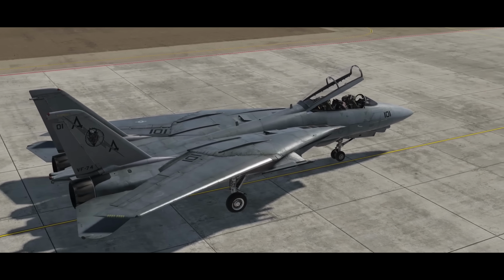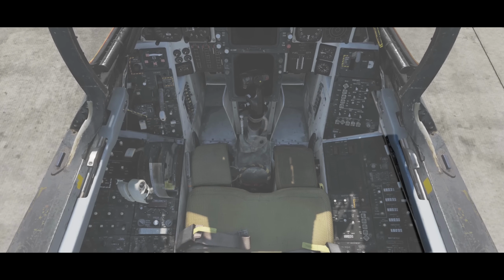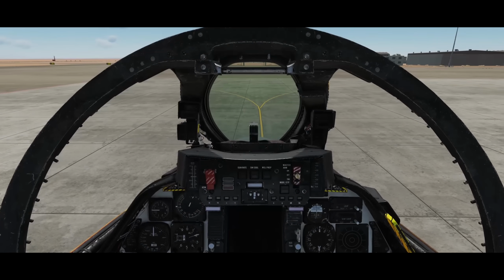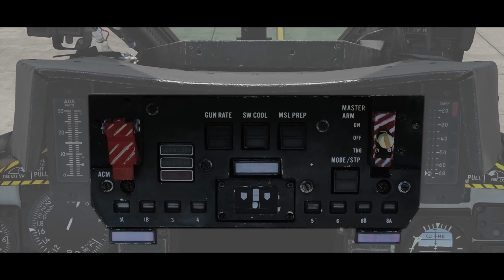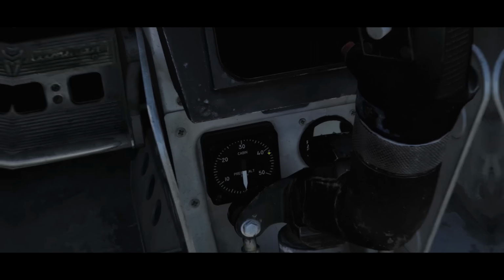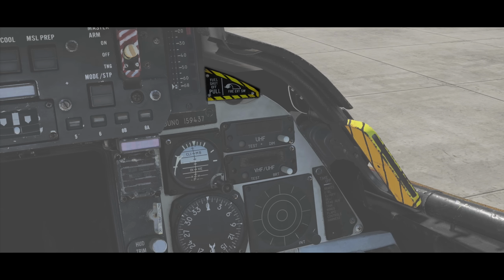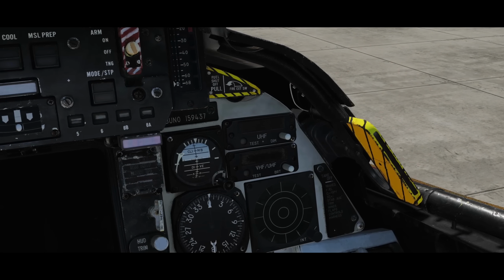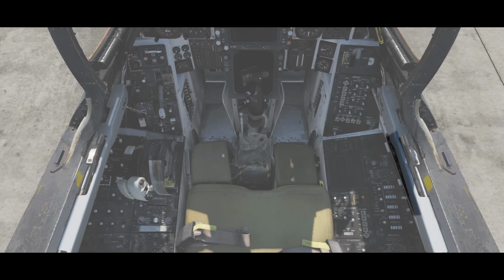Heatblur DCS: F-14 Tomcat - Episode 2: Pilot's Cockpit Walkaround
A quick look at the Pilot's Office of the DCS: F-14! We continue with start-up and other in-depth looks over the next days. the DCS E-Store or Steam! The F-14 launches this winter (before March 21st, 2019)